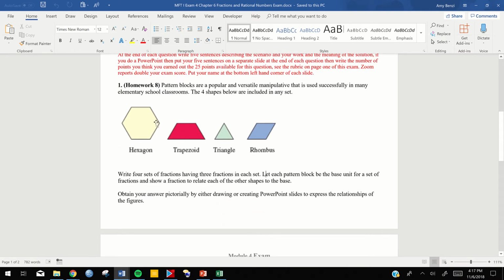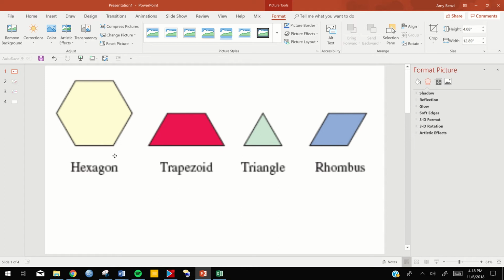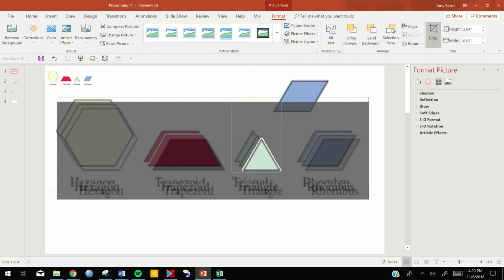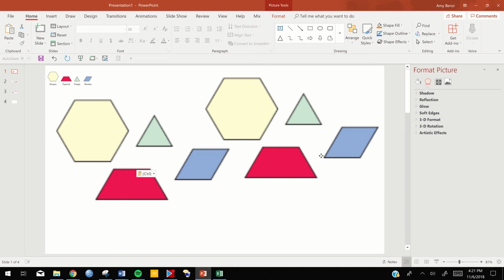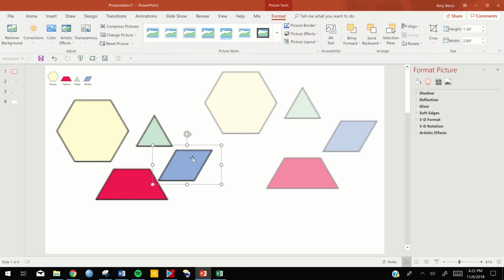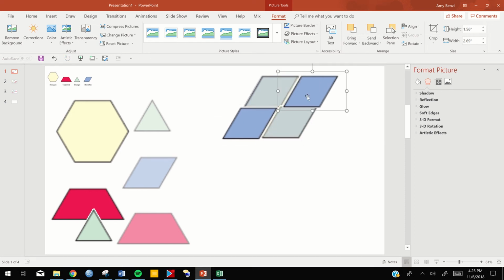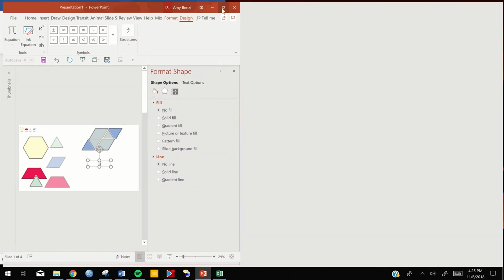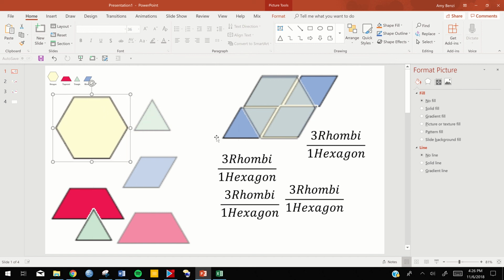MFT PowerPoint written exam help video